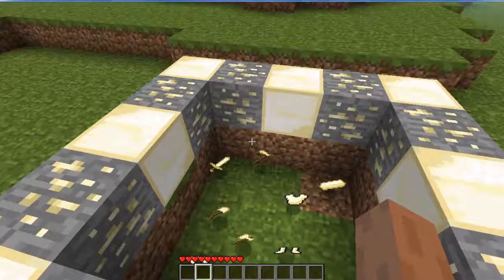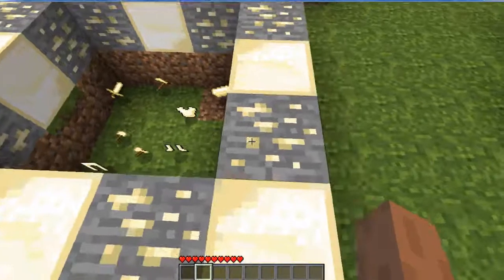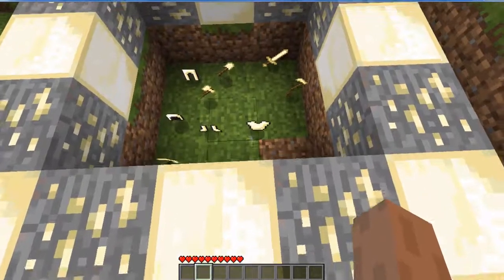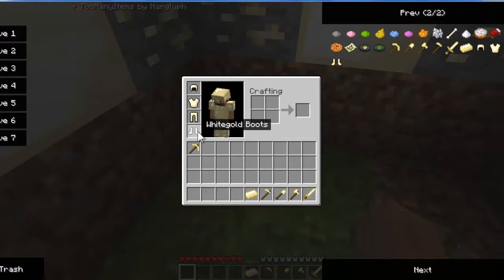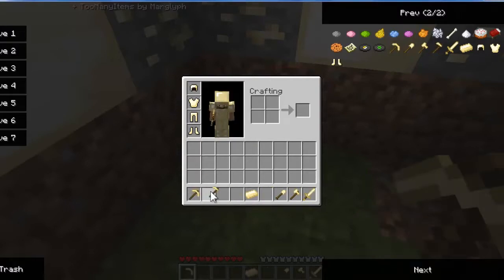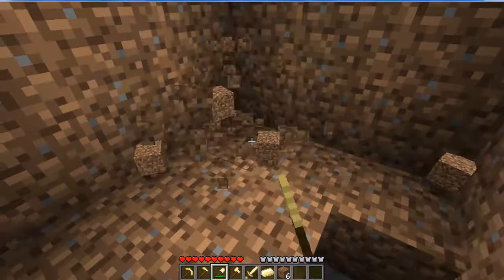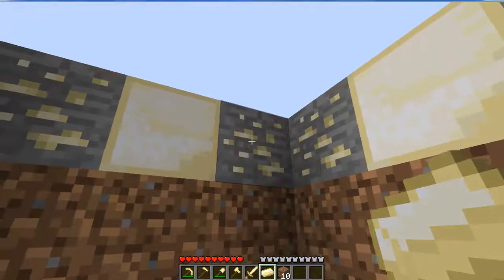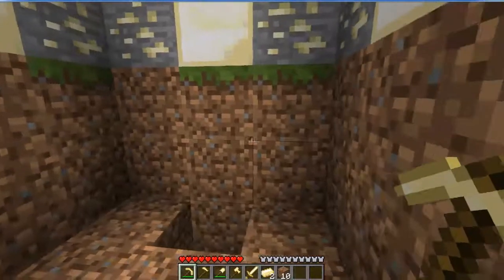Minecraft: White Gold Mod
Hey Guys today im going to be reviewing a mod compatible with the latest minecraft 1.6.6